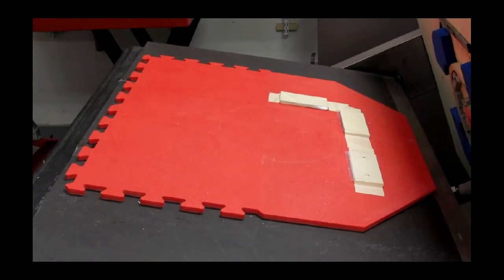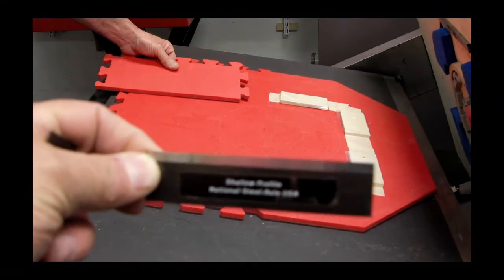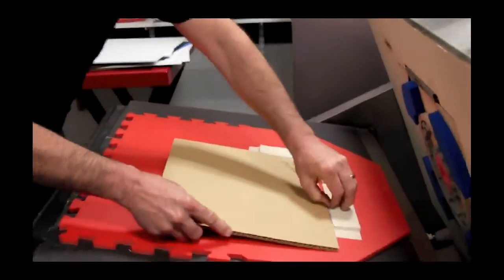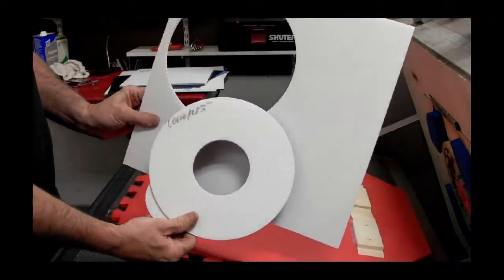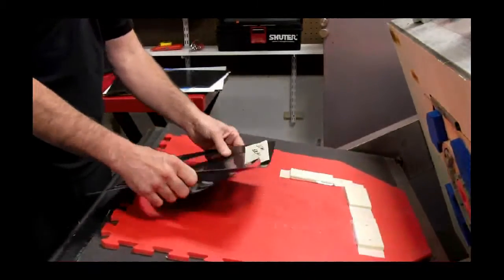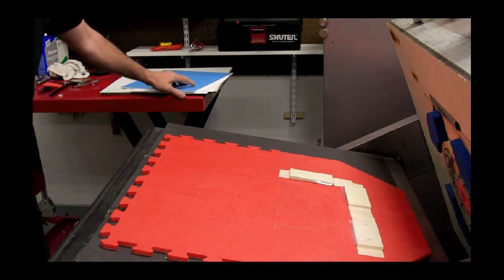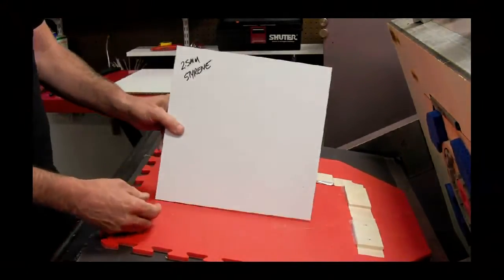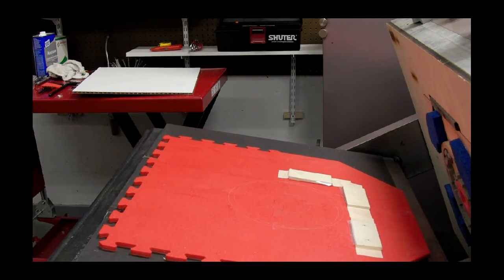Crest Clamshell Die Cutter Equipped with New Dicar Cutting Pad System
In this video you will see the revolutionary new cutting system being developed in partnership between My Press Needs and Dicar Inc.

Several different and often times difficult substrates are die cut easily with excellent edge quality on the Crest R&D press in Pittsburgh, PA equipped with the New Dicar Pad System.